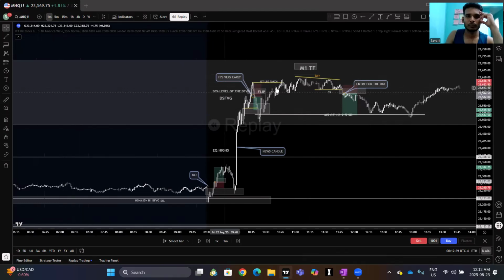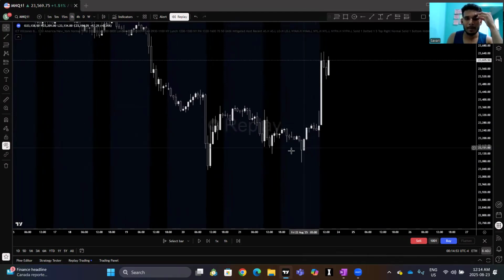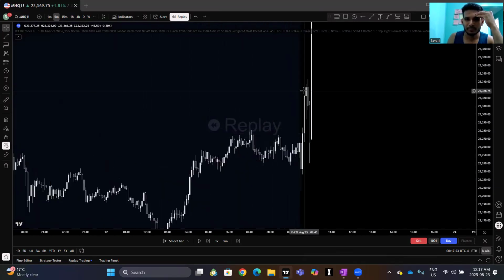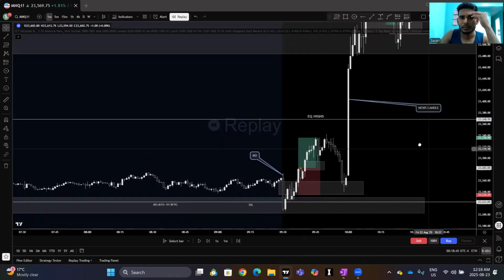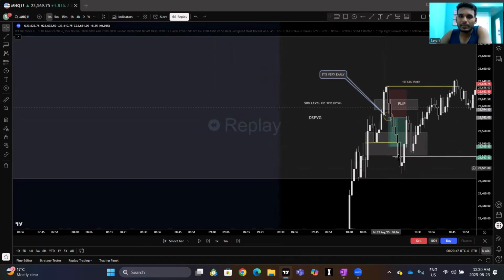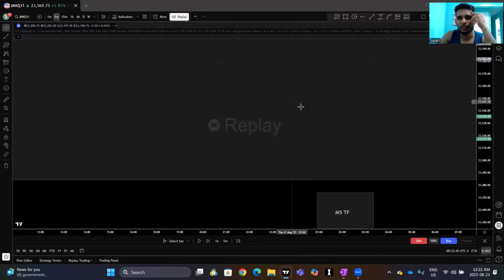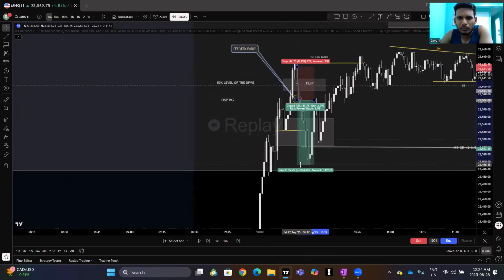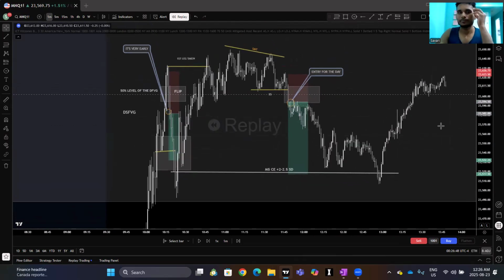NQ BACK TESTING DAY 22 08 2025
BACK TESTING MY MISSING DAY